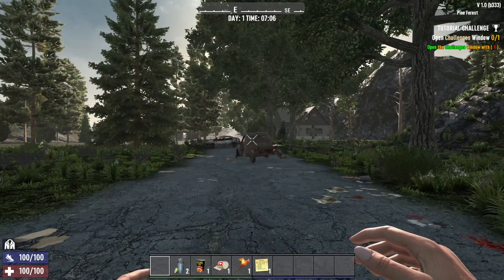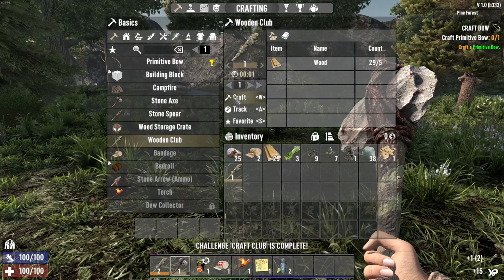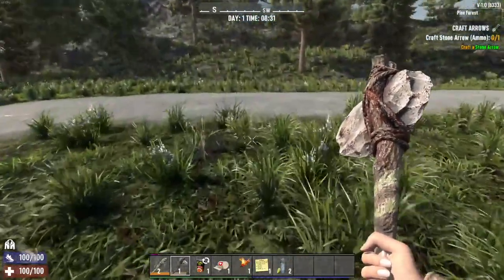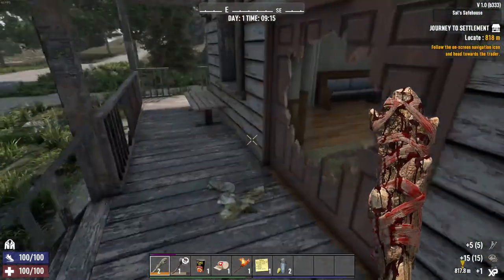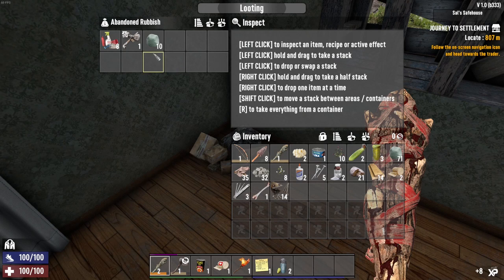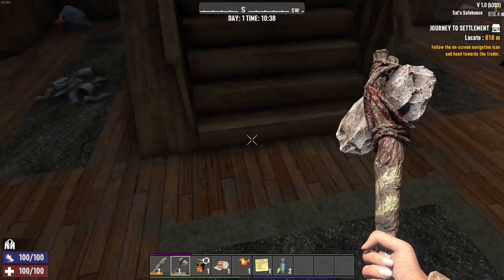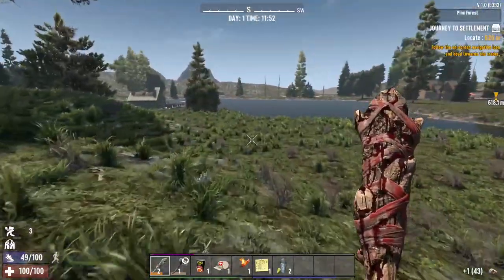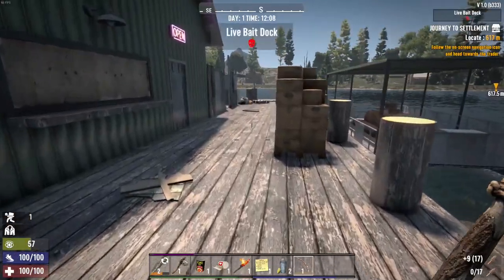Epic Start: 7 Days To Die - Apocalypse 1.0 - EP1